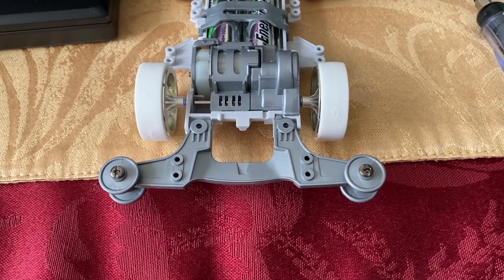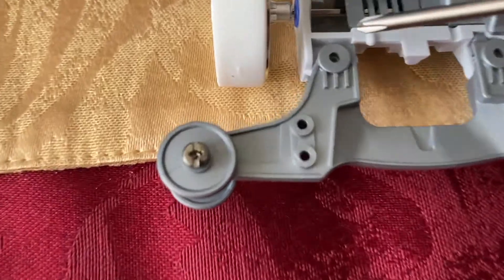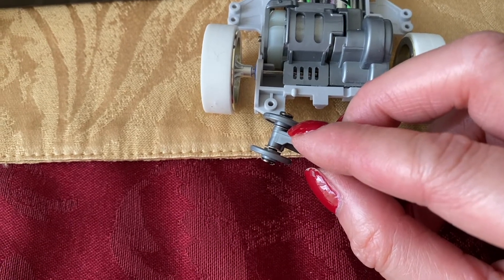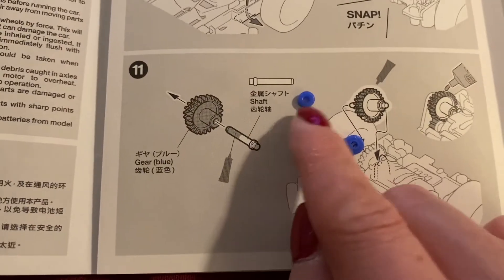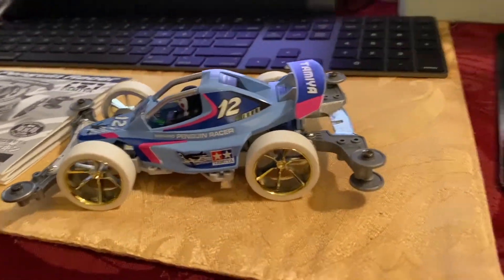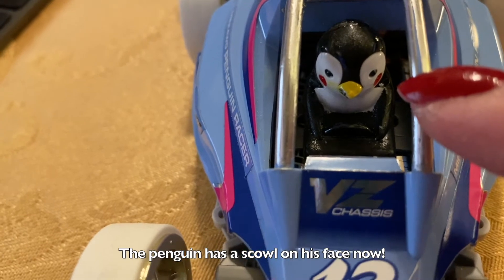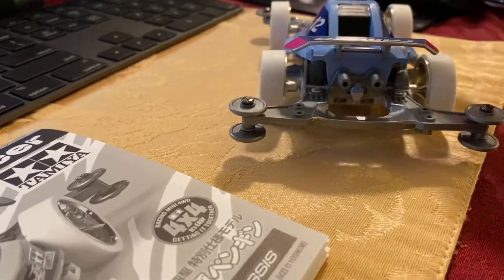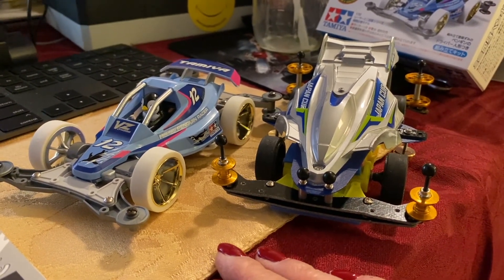Tamiya Mini 4WD Penguin Racer Modification Tips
I share my thoughts about improving the VZ chassis as well as modification tips to make the Penguin Racer race-worthy.